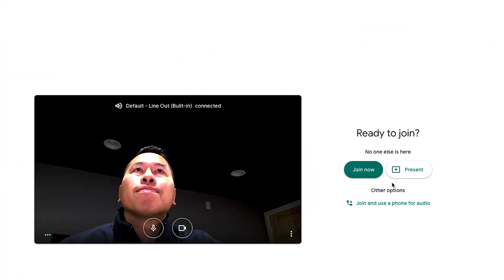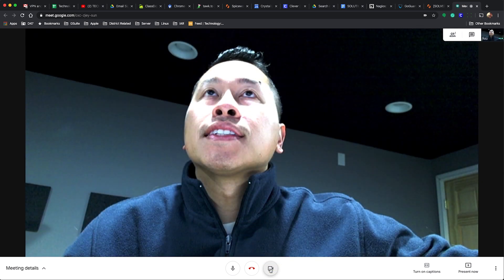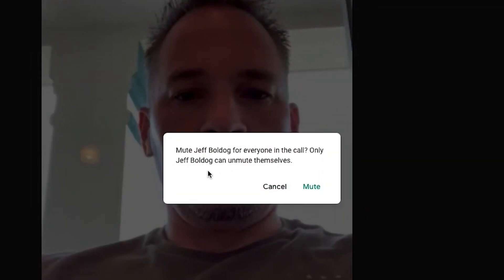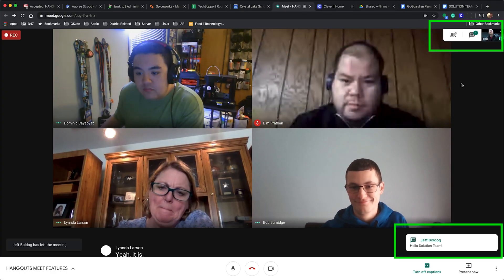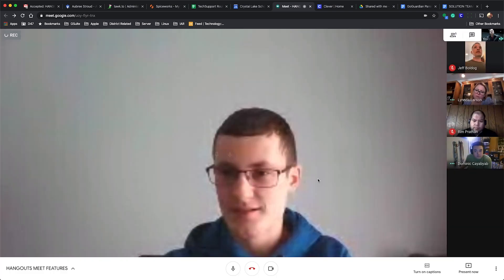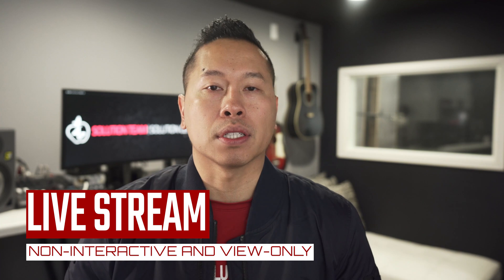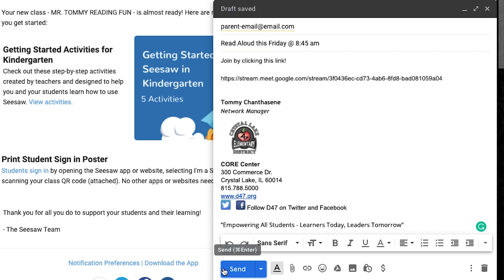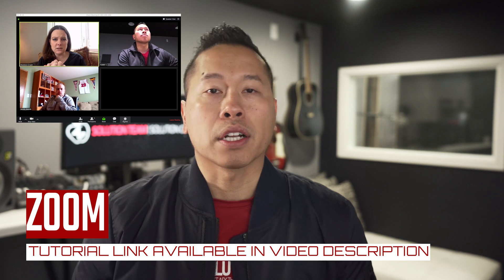TECH UPDATES: EP37 - Google Meet Tools and Live Stream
Hangouts have hidden buttons so it is important that you learn how to reveal them.  Also, check out if the live stream option will work for your application(s).  We can't stress how important it is to try out all of the options and features to see what works best.

10 GSuite tips to work with remote teams: If your preference is Zoom, here are the ready-made tutorials that will help you get started: